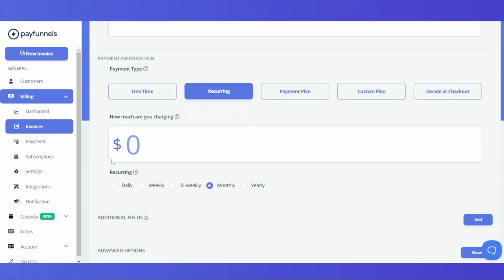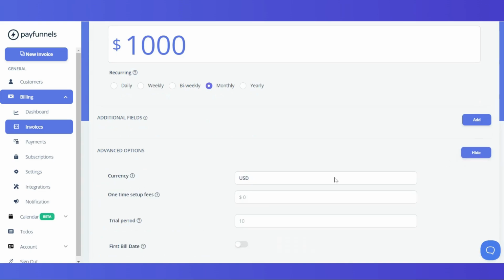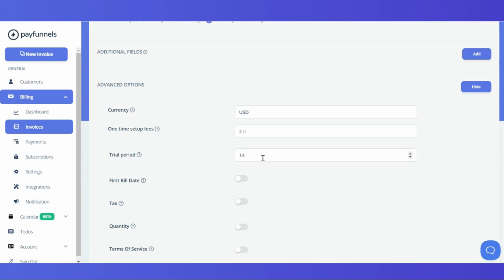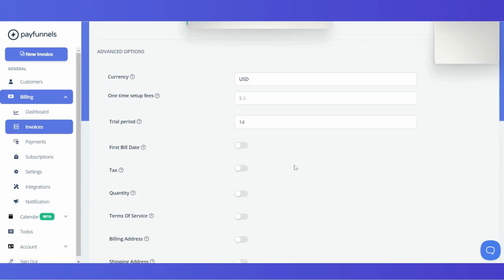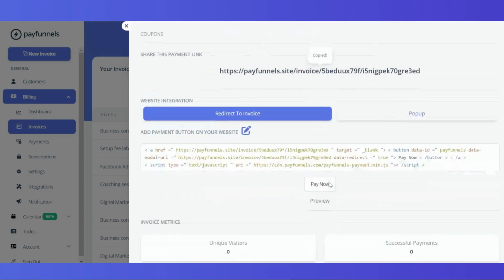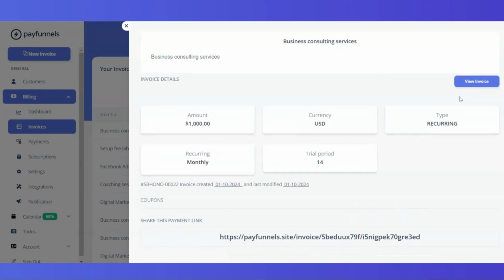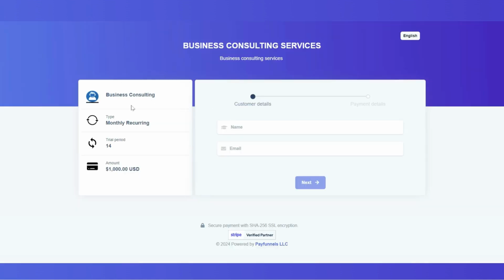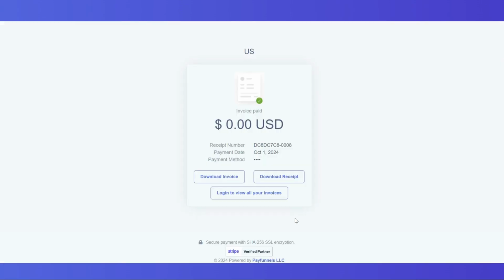How to Create an Invoice with a Trial Period in Payfunnels | Complete Tutorial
In this video, we’ll show you how to create an invoice with a trial period in Payfunnels! Offering a trial period is a great way to let customers try out your product or service before committing to a full payment. This step-by-step guide will help you set up invoices that include a free or discounted trial period.

💡 In this tutorial, you will learn:

1. How to access the invoicing feature in Payfunnels.
2. Steps to create an invoice with a customizable trial period.
3. Setting up the trial duration and defining when the first payment is due.
4. Automating the transition from trial to full billing.

📌 Why include a trial period in invoices with Payfunnels?

1. Attract more customers by allowing them to experience your service risk-free.
2. Automate billing to ensure a smooth transition from trial to subscription.
3. Simplify payment tracking and trial management.